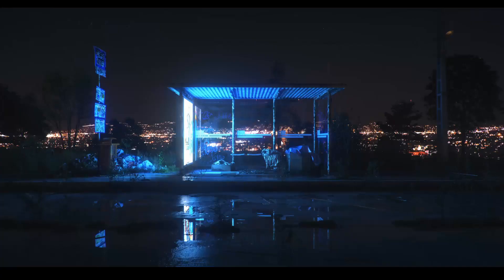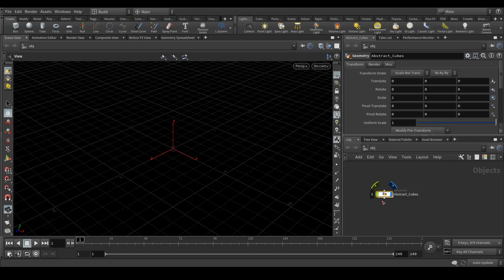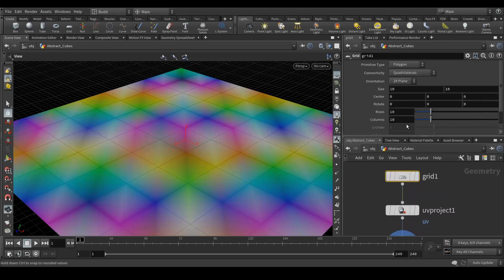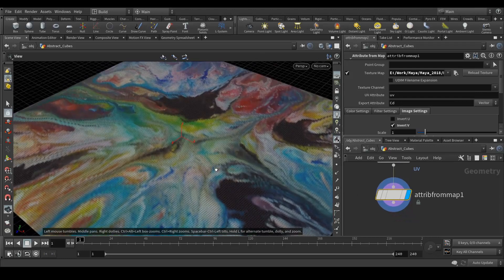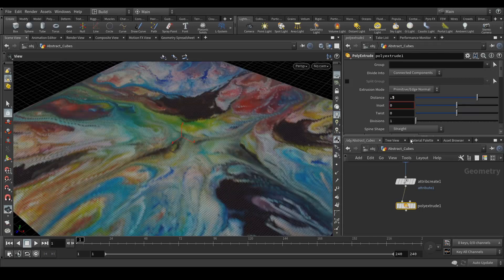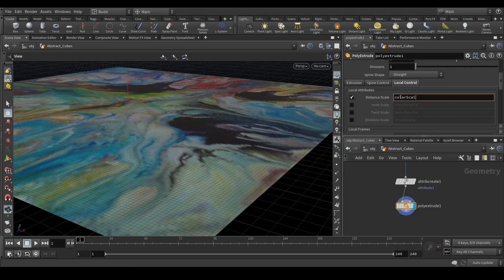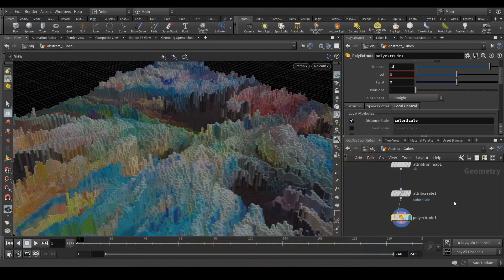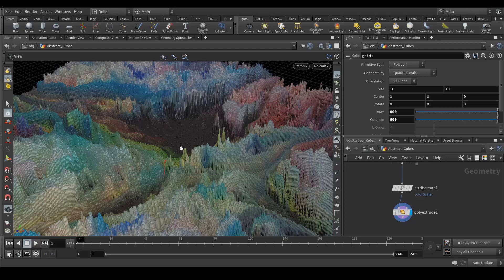Houdini Abstract Cubes Tutorial (Project Files Included)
Hey everyone welcome to another tutorial in Houdini.
In this tutorial, you can learn how to create abstract cubes with mapping images.

Thanks